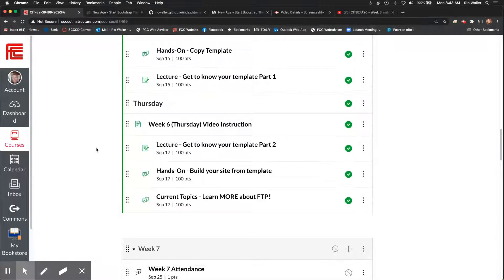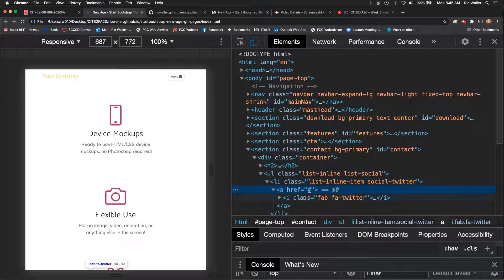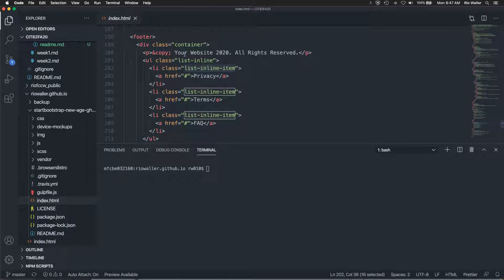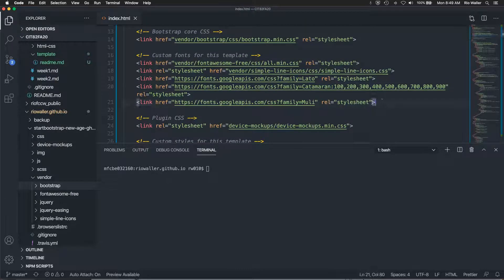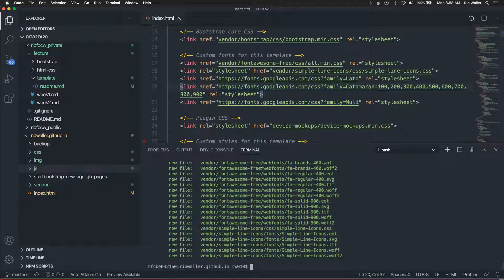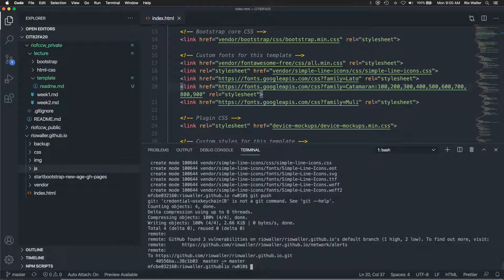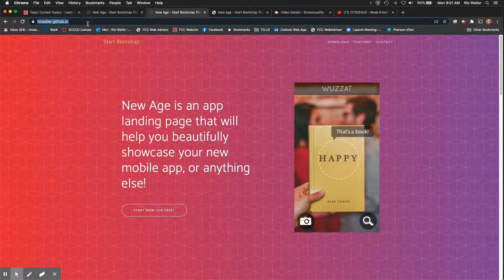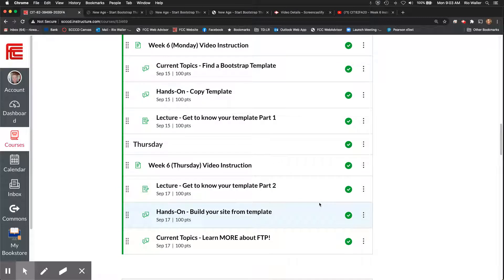CIT82FA20 - Week 6 Thursday Instruction